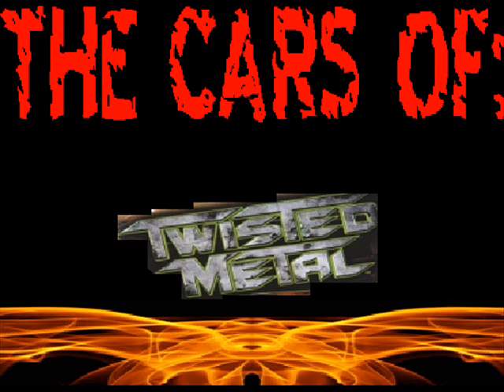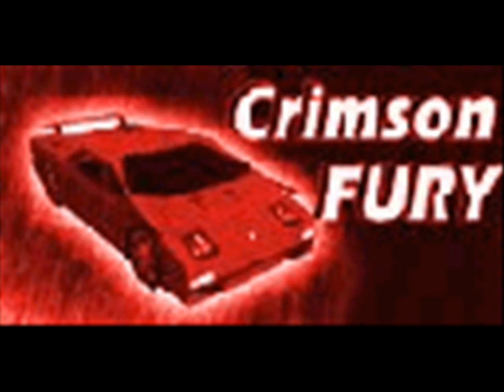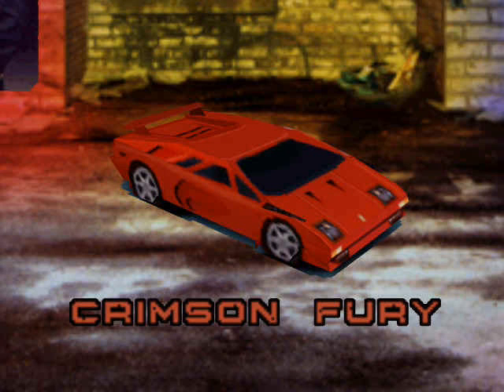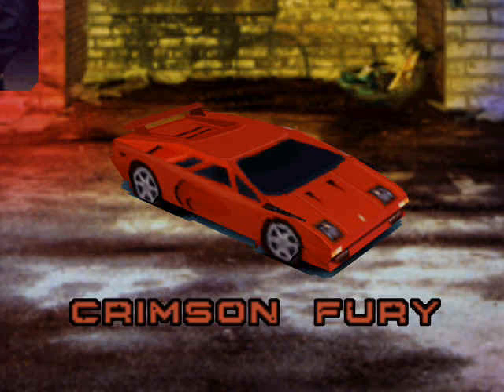(OLD) The Cars Of Twisted Metal: Crimson Fury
I review Crimson Fury while doing an extremely horrible Jeremy Clarkson impression.